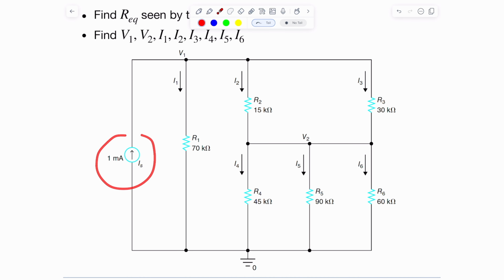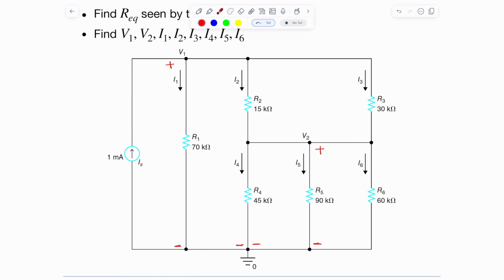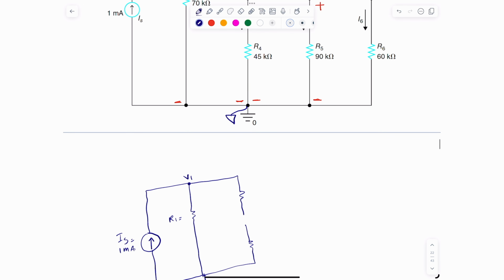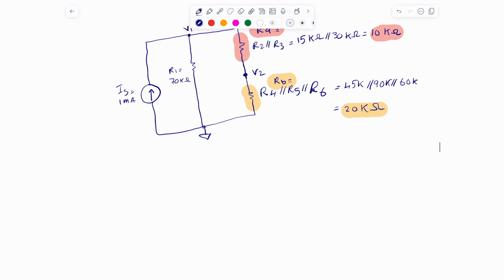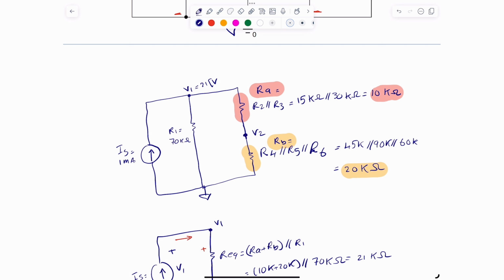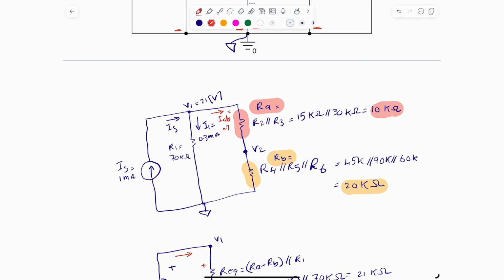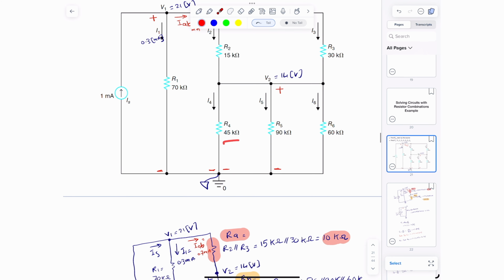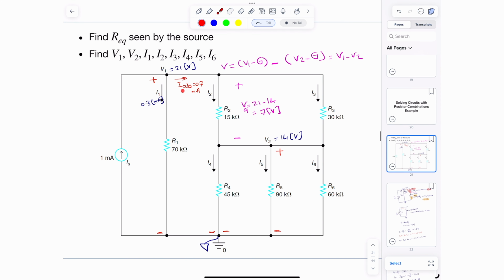M3 - 4 - Solving Circuits with Resistor Combinations Example 2